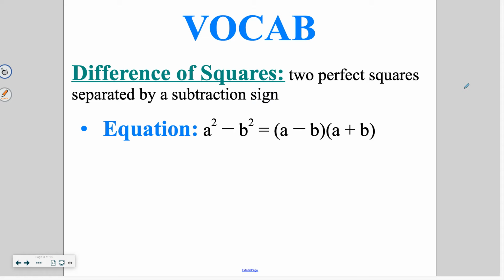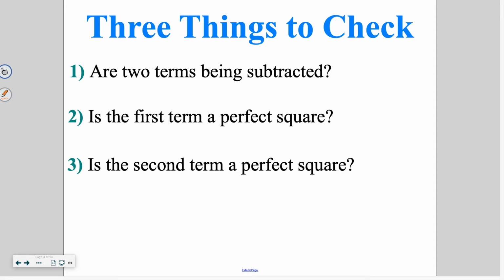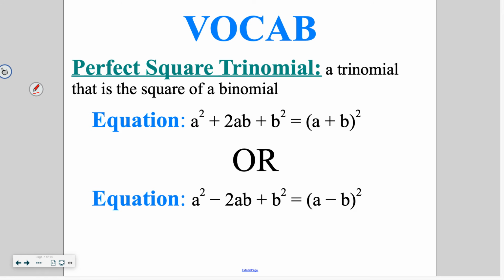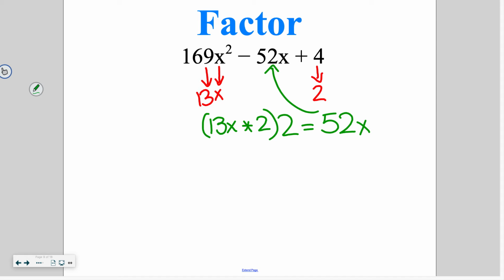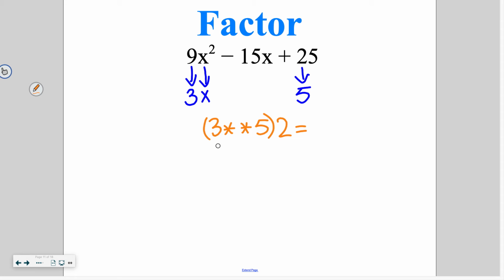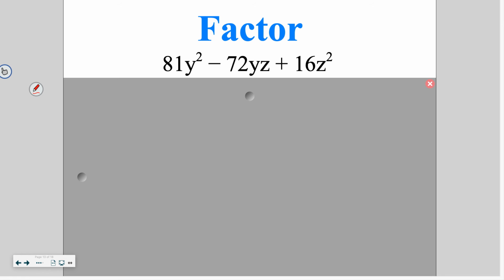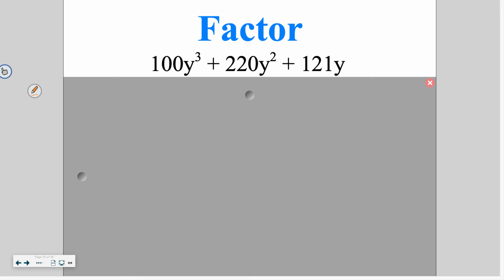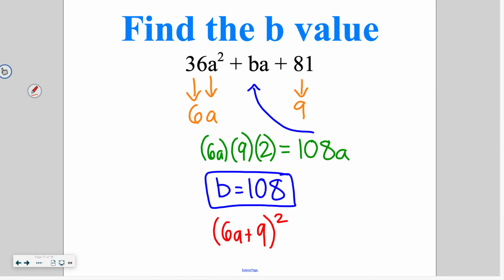Algebra 7-7: Factoring Special Cases